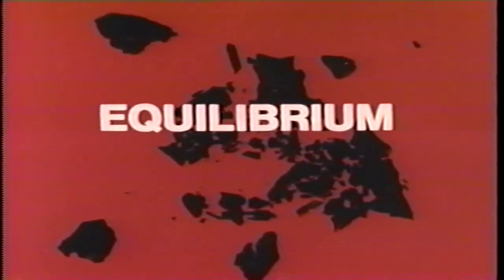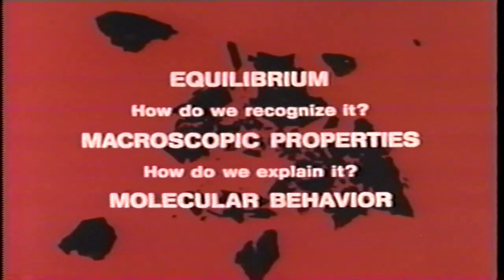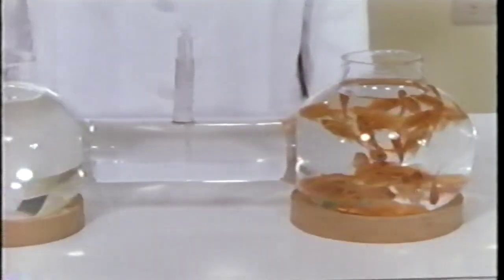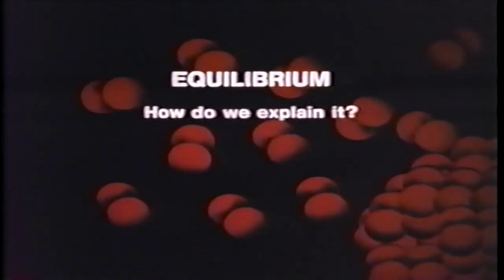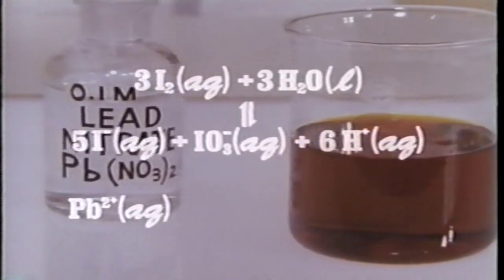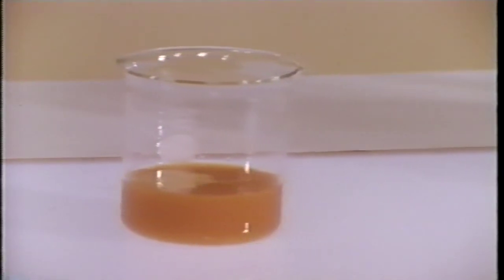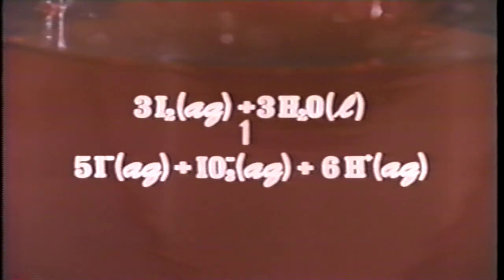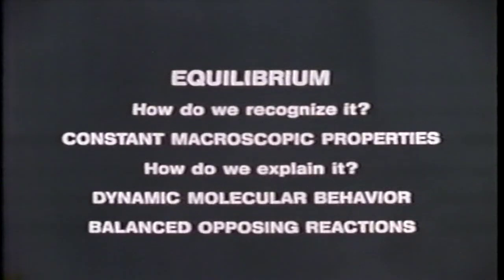1989 CHEM Study Video 11: Equilibrium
This is the eleventh video in the Chemical Education Material Study (CHEM Study) film series. This film demonstrates the reversible reactions which always comprise a chemical equilibrium system and discusses the macroscopic and microscopic aspects of a system in equilibrium. There is a demonstration with fish making up a system in equilibrium and a multistep equilibrium system with radioactive bromine which allows for a discussion of Le Chatelier's Principle.